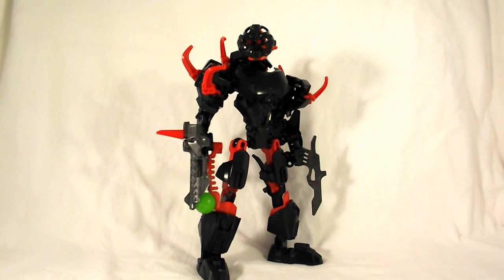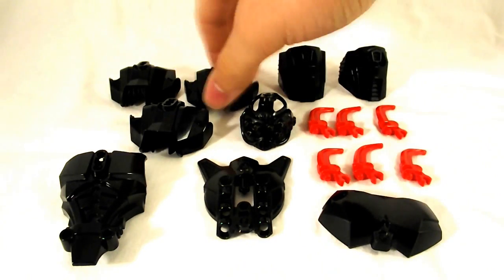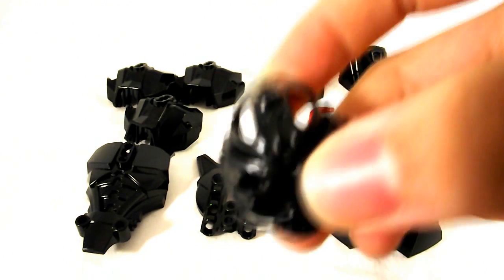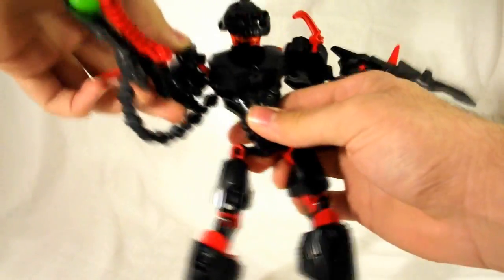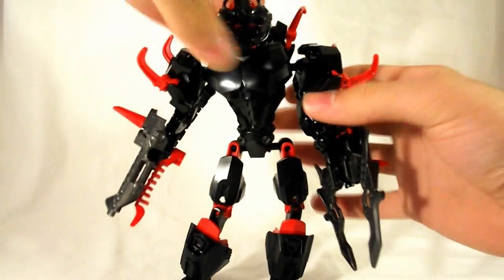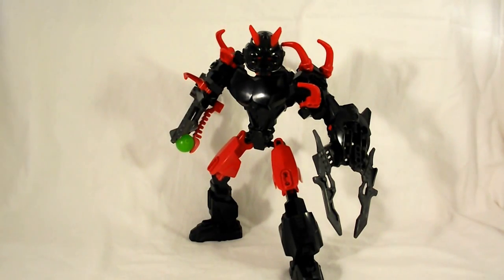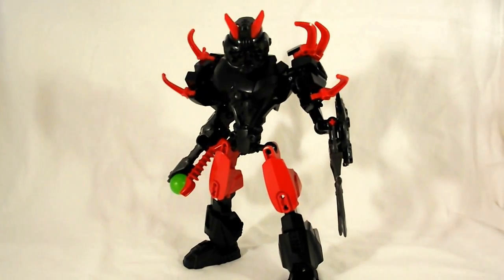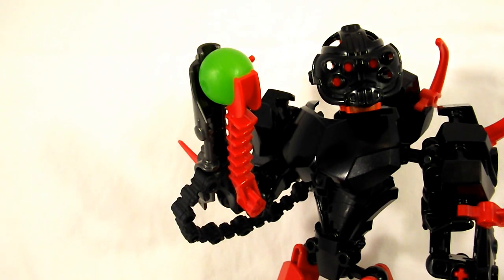Hero Factory Breakout Core Hunter